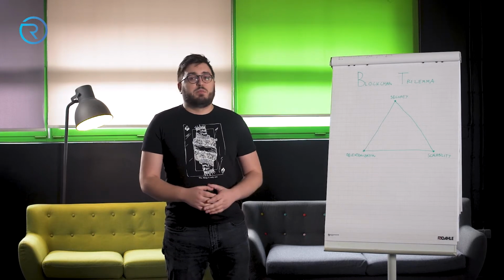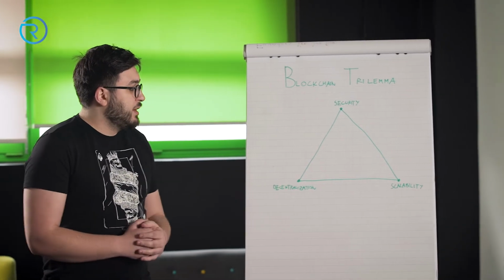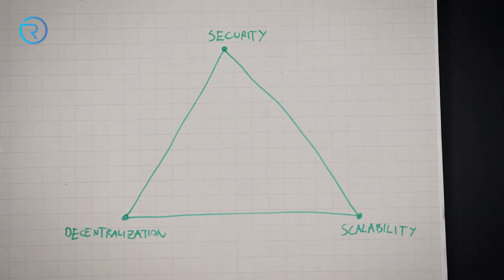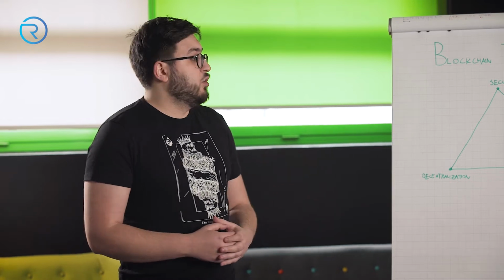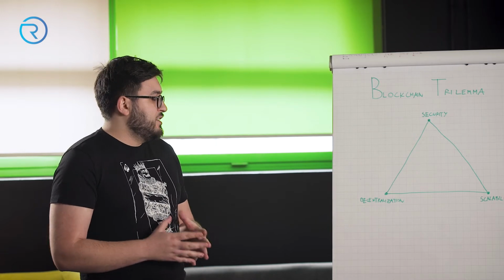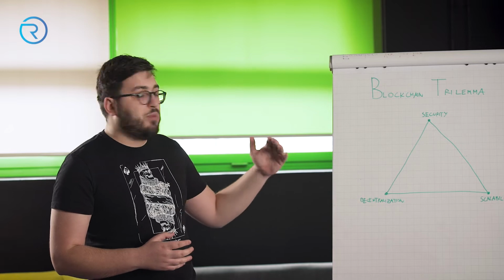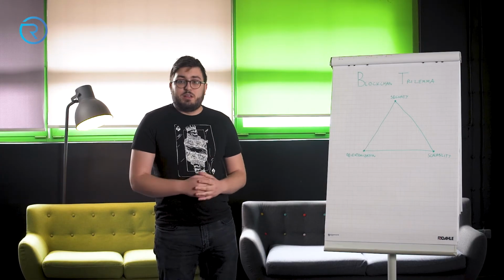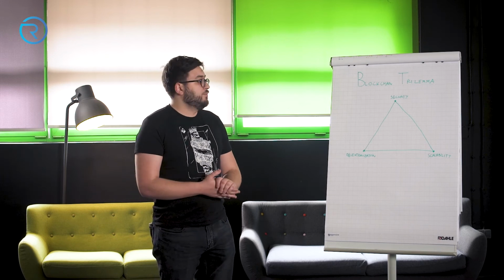Revuto Tech Talks 20: Blockchain Trilemma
In this newest release of Revuto's Tech Talks series, R Fund Project Manager Zvonimir Mlinarić talks about security, decentralization, and scalability.

What kind of balance is needed in this triangle? Zvonimir will explain the variables that need to be taken into consideration to determine the optimal configuration.